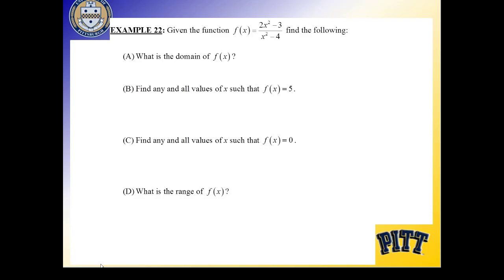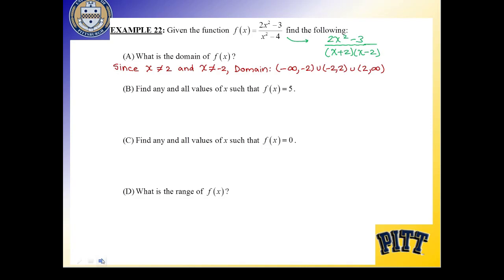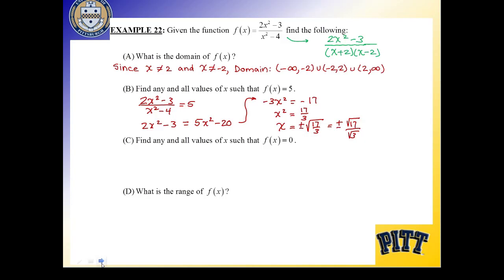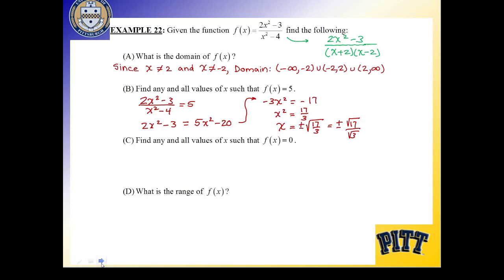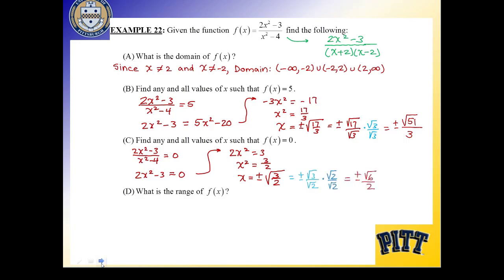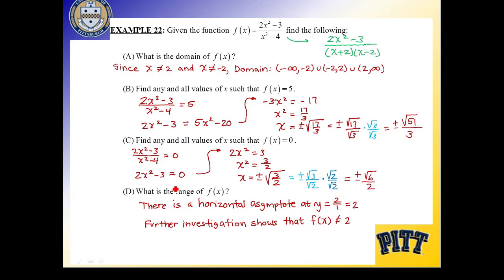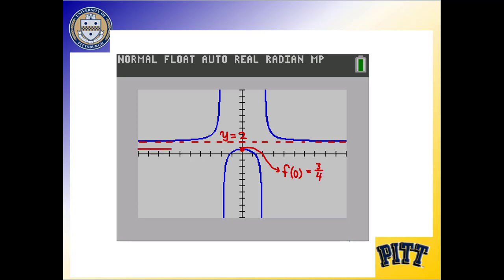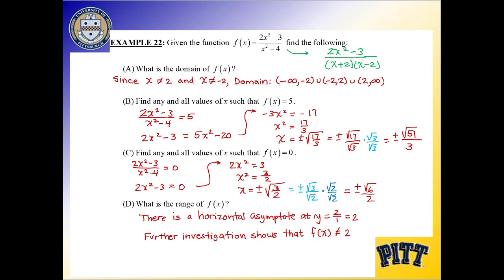MATH 0200: Chapter 2, Example 22